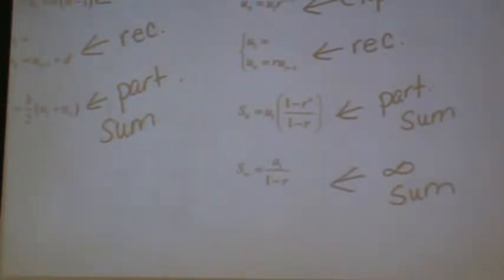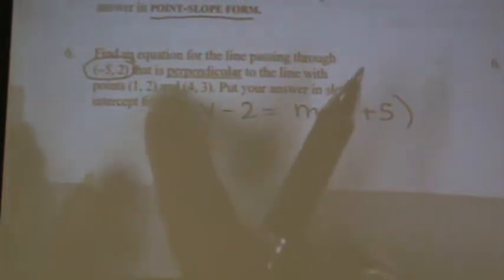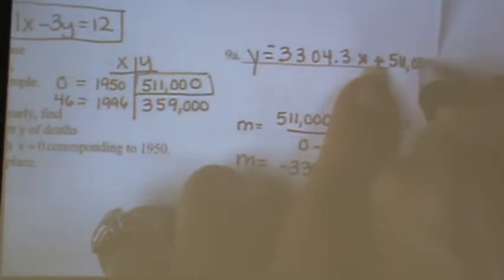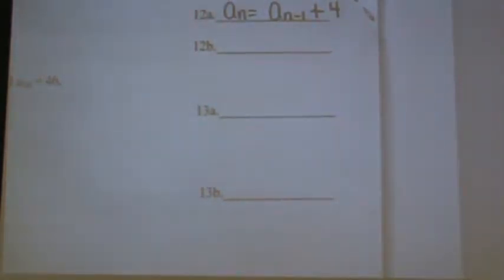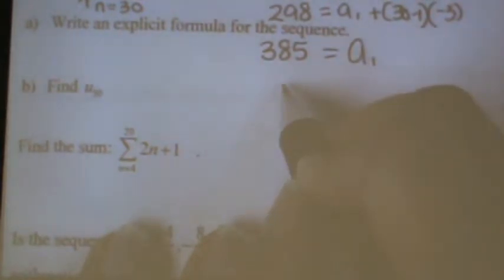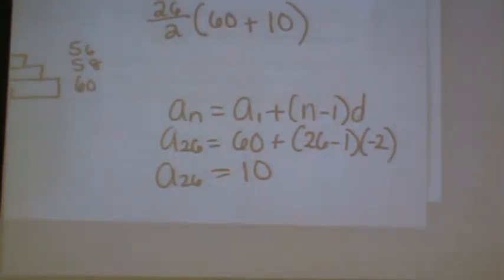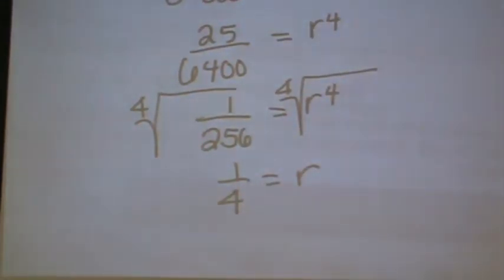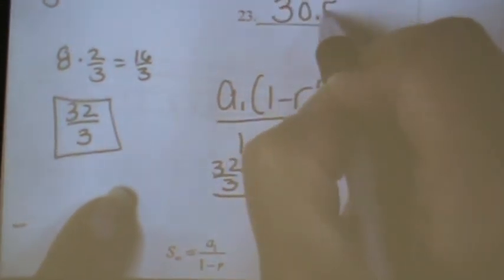2013 September 13 PreCalc Answers to Chapter 1 Partner Test